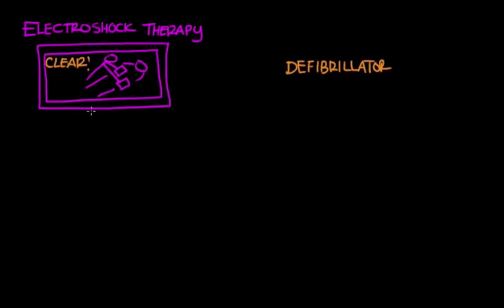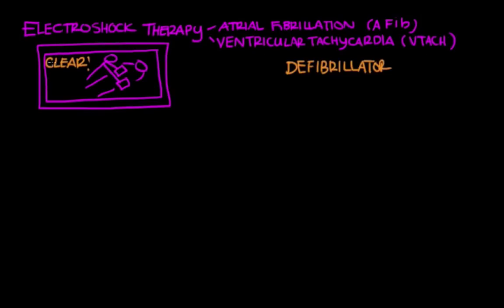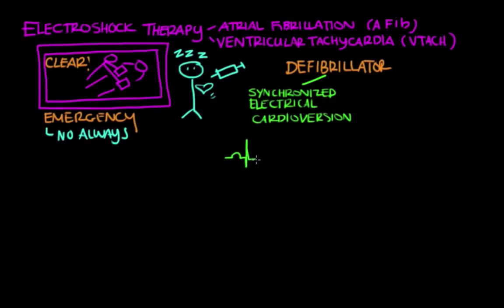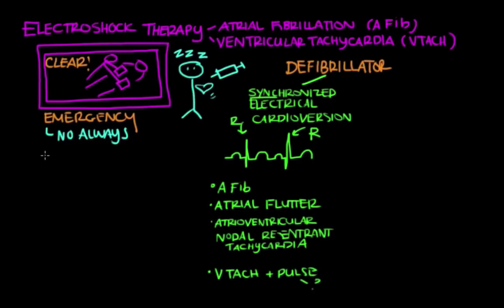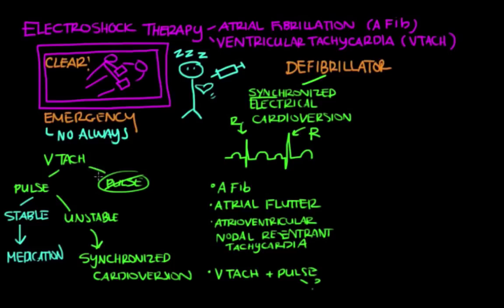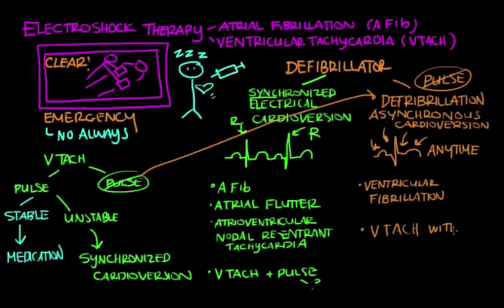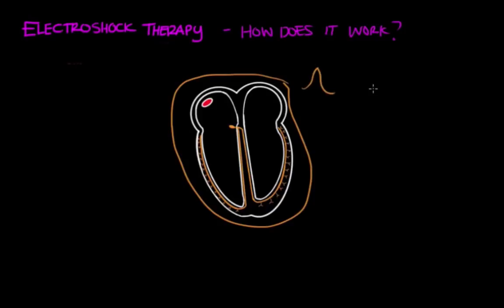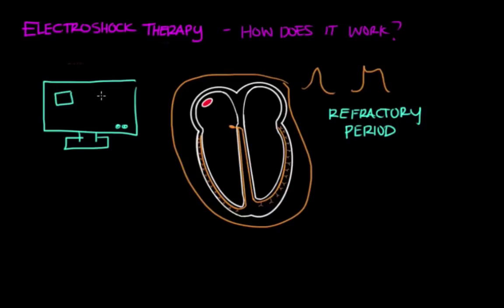Electrocardioversion | Circulatory System and Disease | NCLEX-RN | Khan Academy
Created by Bianca Yoo.